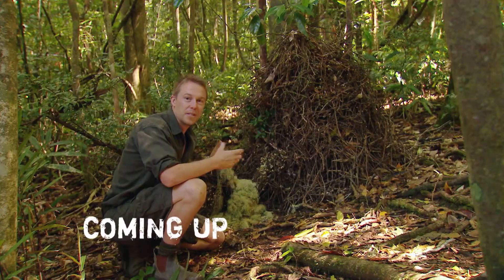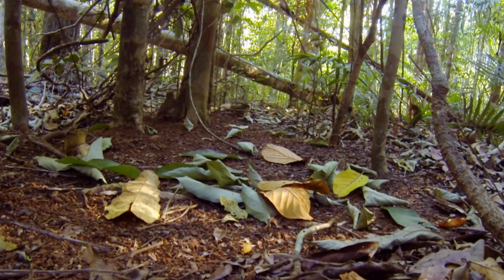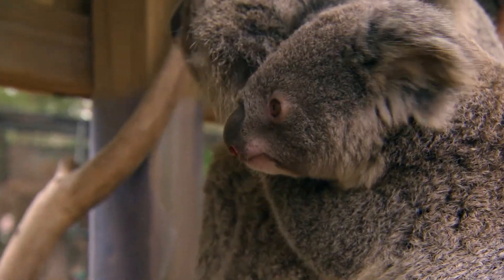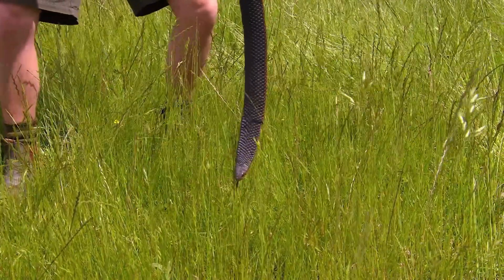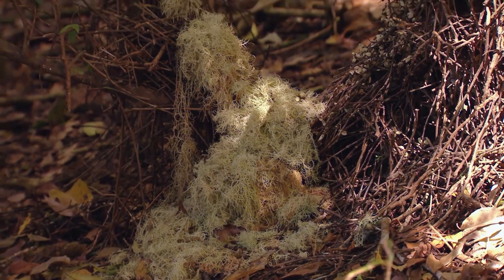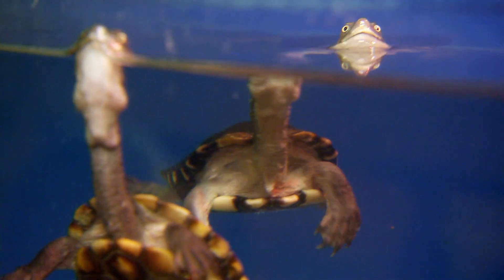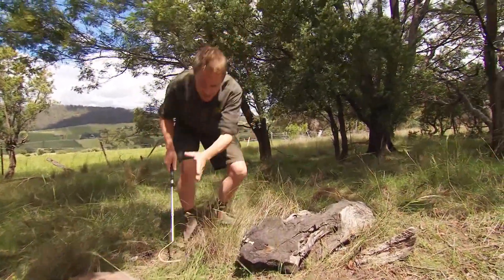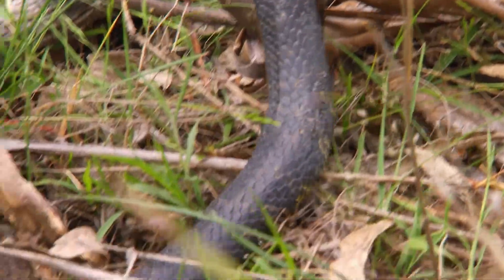Tim Uncovers Unique Birds Incredible Secret 🦜 | The Wild Life Of Tim Faulkner S02 E08 | Full Episode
If you're curious about Tasmania's unique reptiles and reptile park, then this full episode is for you! In addition to learning about the venomous snakes of Tasmania, you'll also get to see Tim's amazing son Billy in action and learn about his adventures with the Bowerbird!

🦁 Untamed is your online channel for the best of wildlife and wild living. From the world's most dangerous animals to wildest of adventures, Untamed is your channel for high octane animal & nature encounters. From crocodiles to creepy spiders, the outback to Antarctica, get your wilderness fix as you binge our TV shows, documentaries and more! Brought to you from the makers of Bondi Vet.